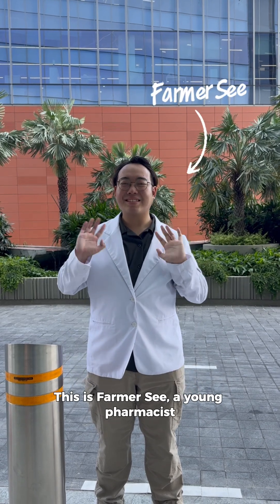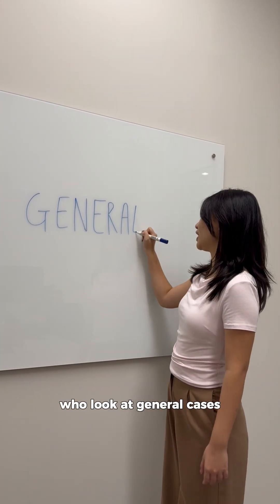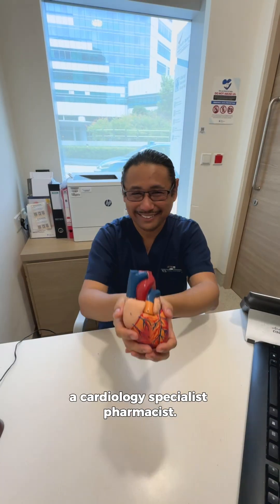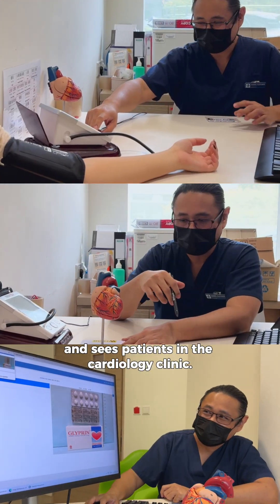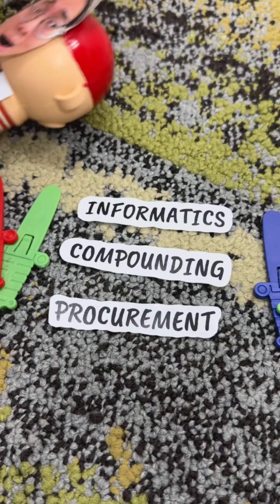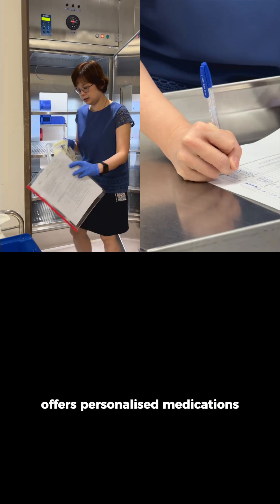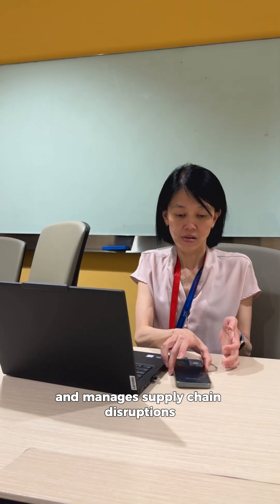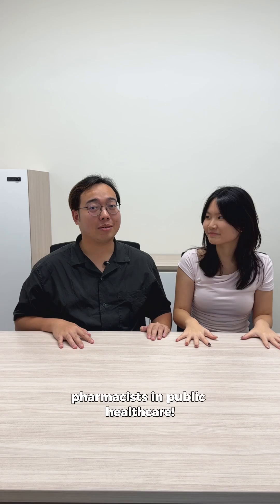Career Development Pathway for Pharmacists: Advanced vs Specialty vs System Enabling Practice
What is the difference between Advanced Practice vs Specialty Practice vs System Enabling Practice Pharmacists?